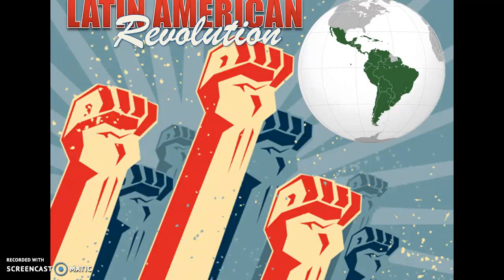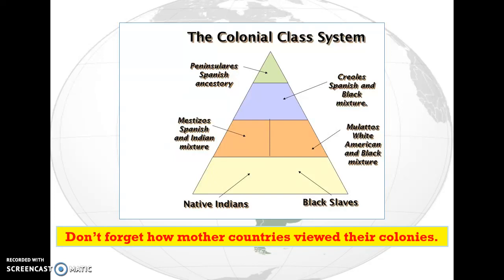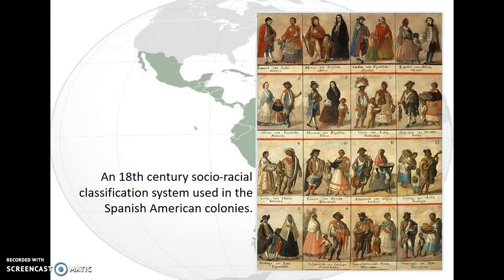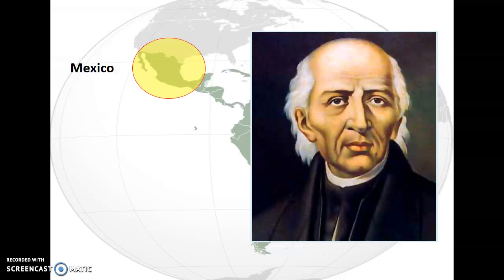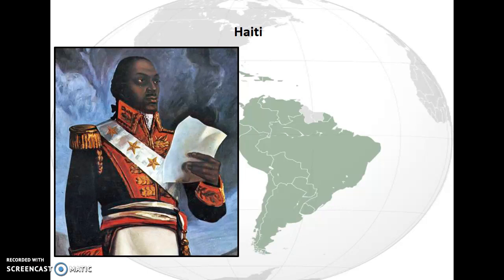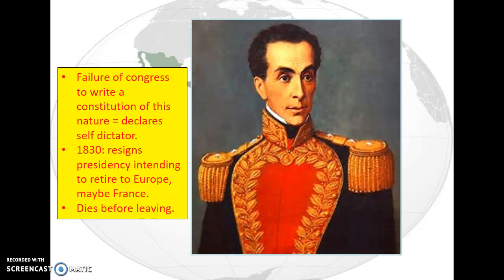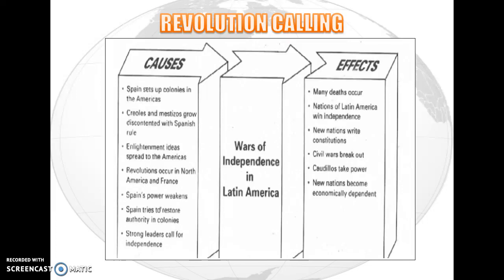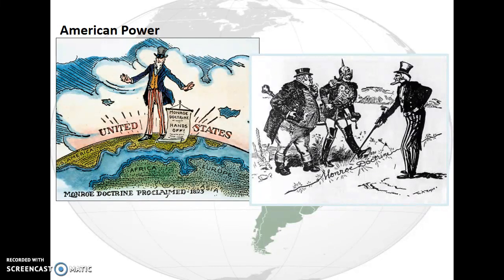W2: U7 Part 4 - Latin American Revolutions